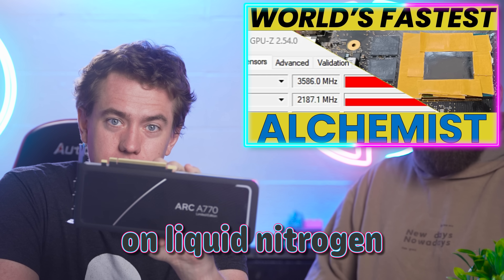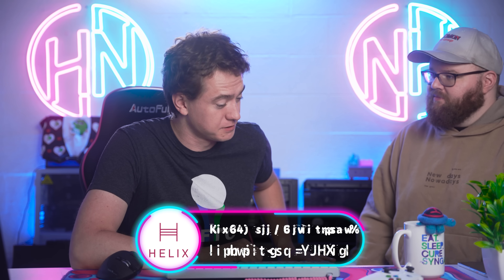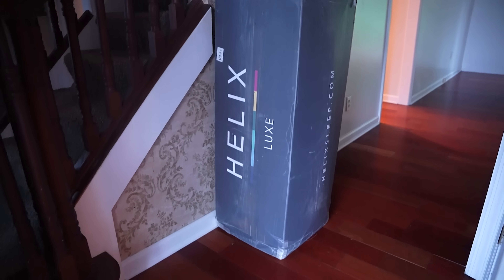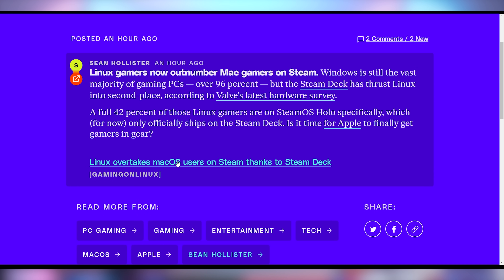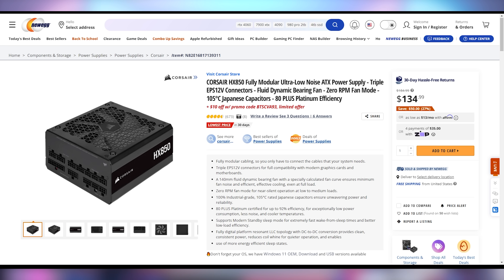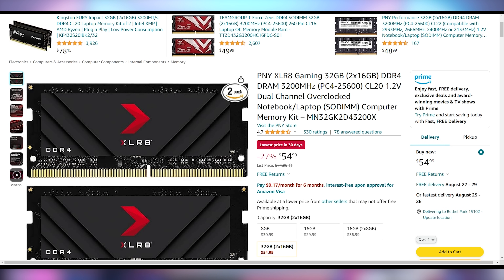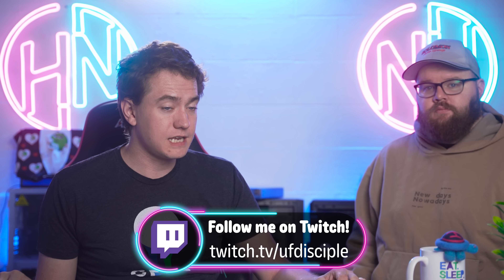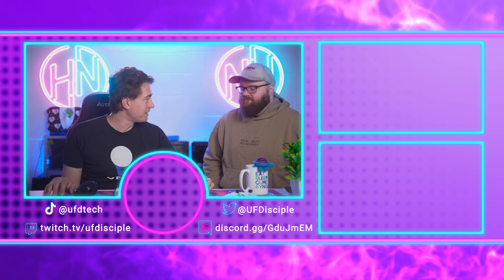AMD's Killer GPU Is Real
0:00 - Intro
01:16 - LN2 A770
02:27 - Sponsor
05:14 - Linux Beats Mac
05:57 - CoPilot for Windows 11
07:04 - UFD Deals
08:04 - Jailbroken Teslas
10:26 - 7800 XT Is Real

Presenter: Brett Sticklemonster
Videographer: Brett Sticklemonster
Editor: Catlin Stevenson
Thumbnail Designer: Reece Hill